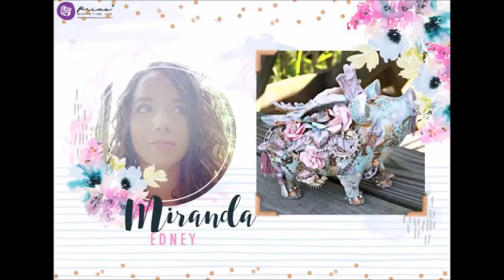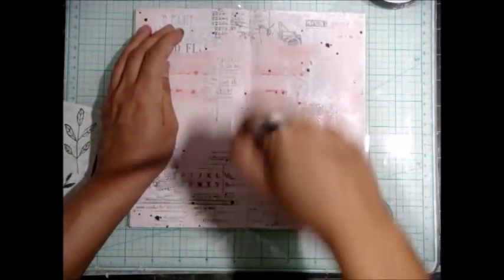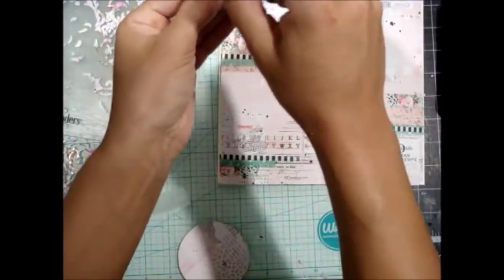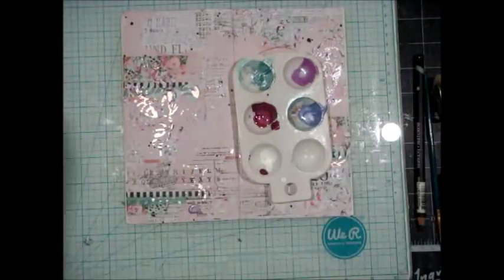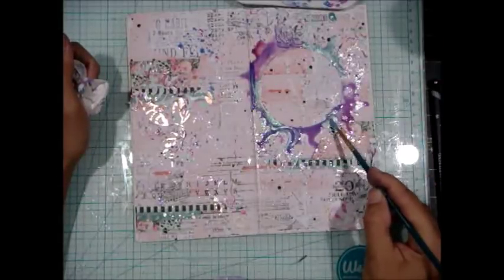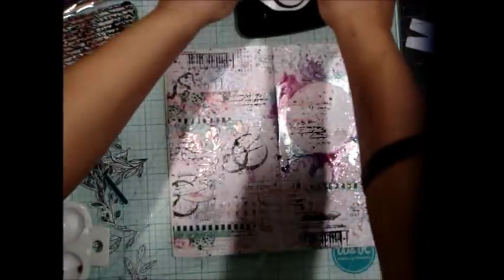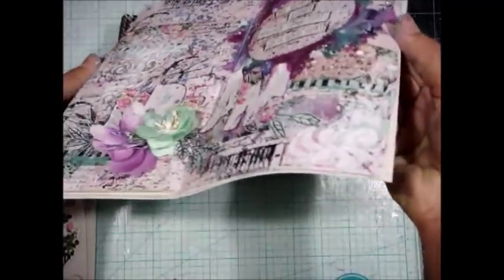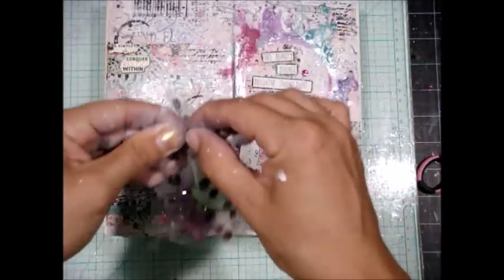Havana MIxed Media PTJ Spread by Miranda Edney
I hope you get some inspiration to use your travelers notebooks for more than the usual! The sky is the limit! Hugs
Supply List:
Prima Travel Journal Jet Setter
Prima Travel Journal Vintage Floral
Havana 12x12 Paper Pad
Havana Washi Tape
Havana Chipboards
Havana Flowers
Lavender Flower Bundle
Art Alchemy Romance Pink
Art Alchemy Ice Queen
Art Alchemy Frozen Berries
Sparks Mermaid Sparkle
Sprigs Stamps Set
Treasured Memories 3 Stamps
3D Matte Gel
Soft Gloss Gel
Clear Gesso